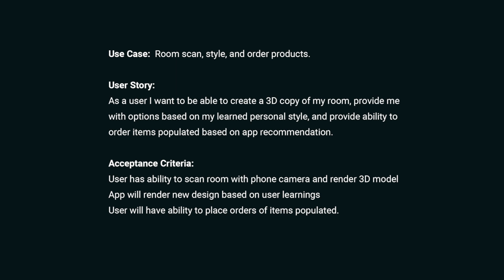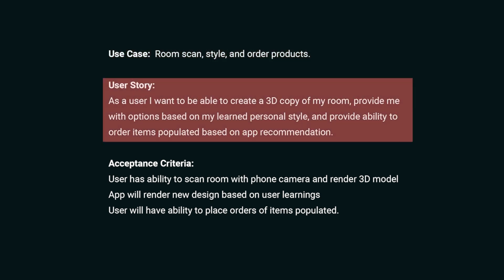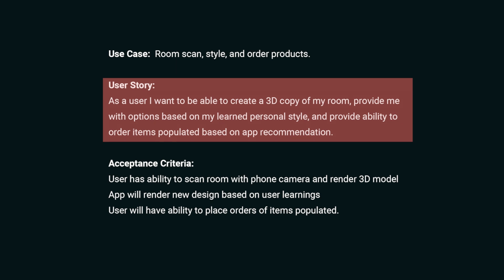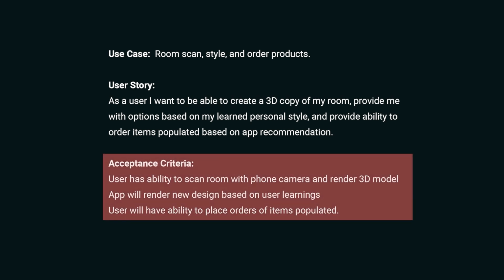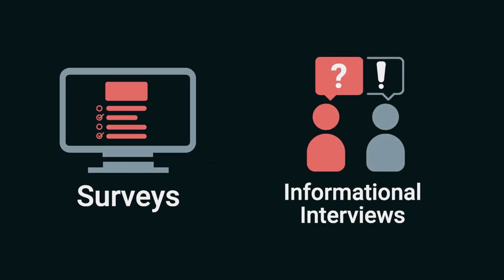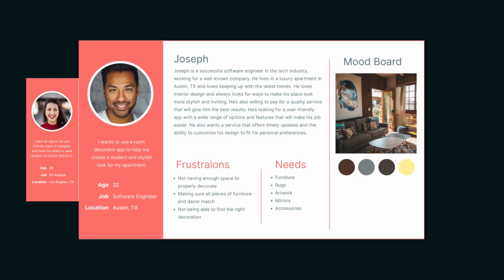UIXTalk - Origination & Personas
Welcome to UIX Talk - Origination & Personas

The focus of this course will be an app for those who want to redesign a room within the home. As a reminder, the process we're about to go over can be applied in any product development cycle.